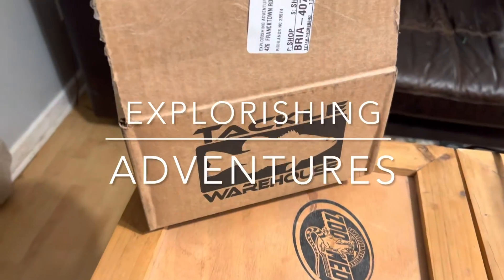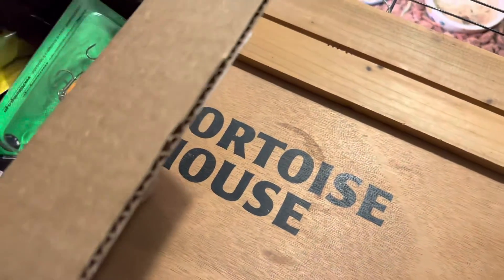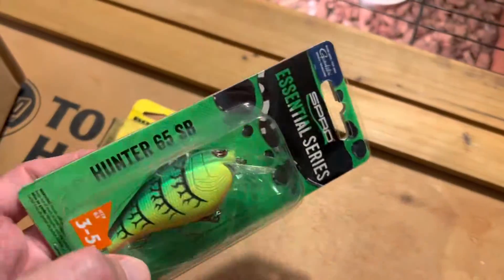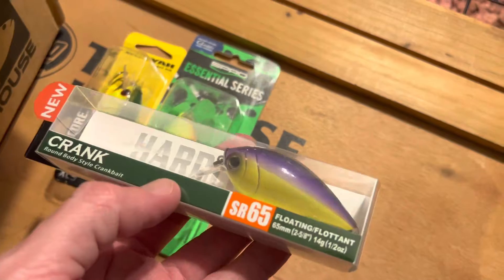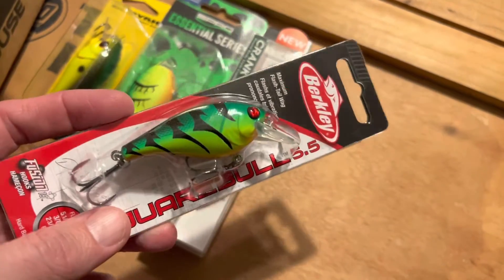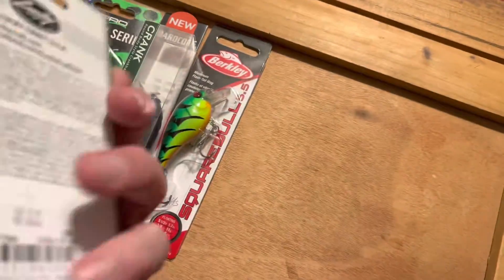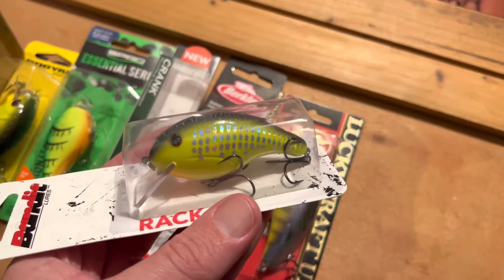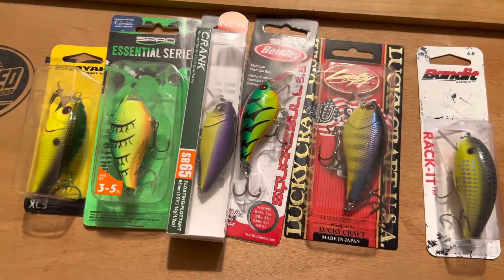The New Contenders!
This wraps up the line-up of the 1 v. 1 lure challenge including the Crush and KVD. These will be tested on an even and repeatable playing field to test for out-of-the-box run performance, finish and parts durability, and overall effectiveness. Who is your bet on coming out in top?